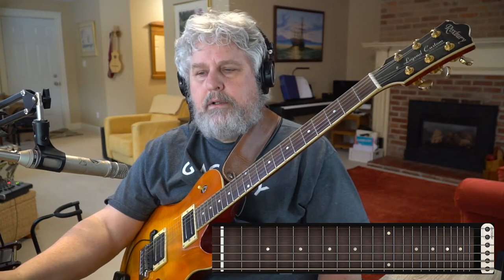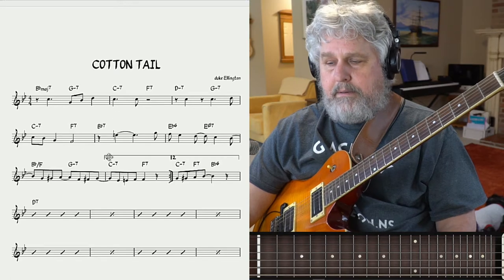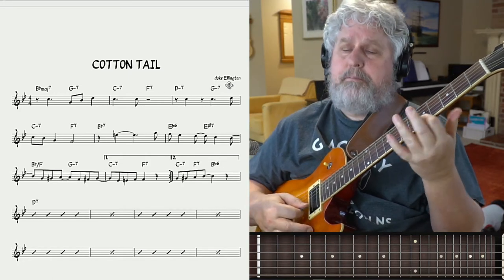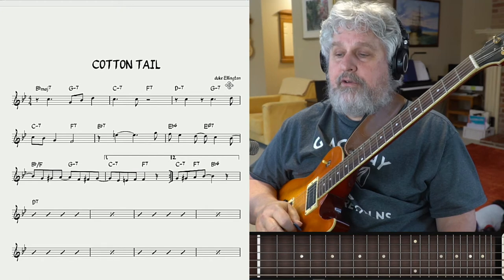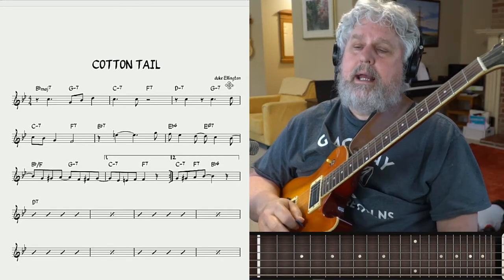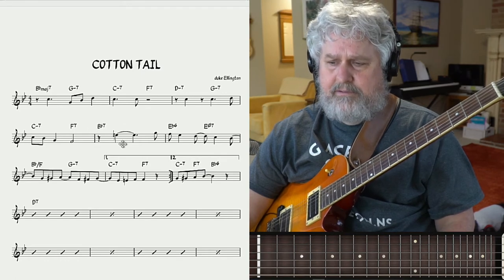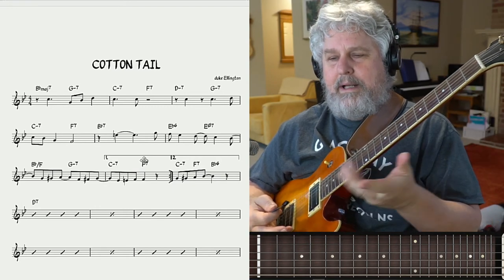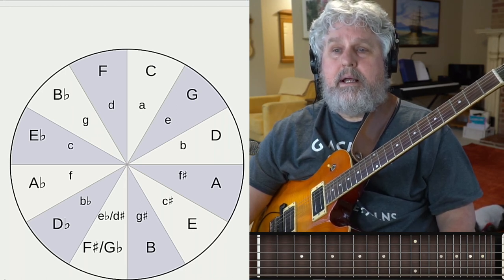Ep.69 | "Cotton Tail" Single Note Melody | Jazz Guitar Lesson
1. CHORDS & TRIADS
2. BEGINNER Guitar Essentials
3. JAZZ IMPROV - Essentials For The Improvising Guitarist
4. GUITAR SCALES: A Practical Guide to Understanding the Fretboard

Amazon.com (US)
1. CHORDS & TRIADS
2. BEGINNER Guitar Essentials
3. JAZZ IMPROV Essentials For The Improvising Guitarist
4. GUITAR SCALES: A Practical Guide to Understanding the Fretboard